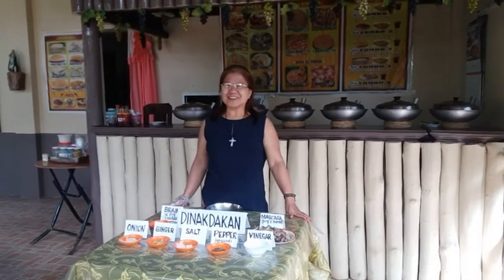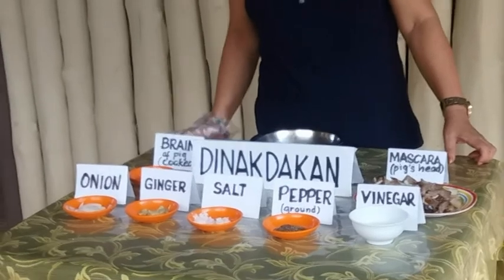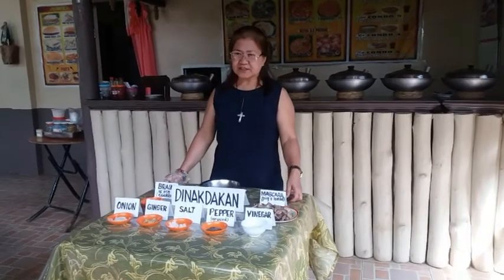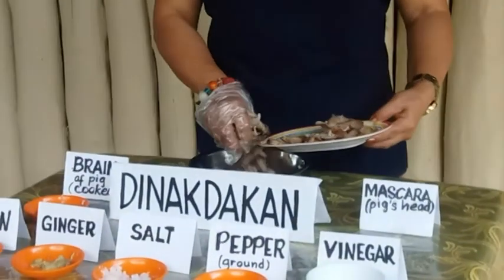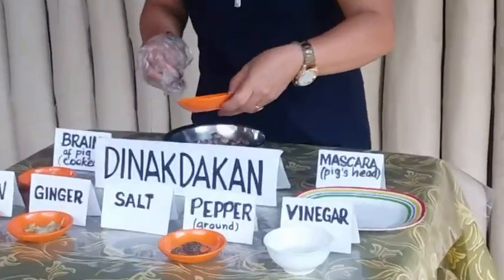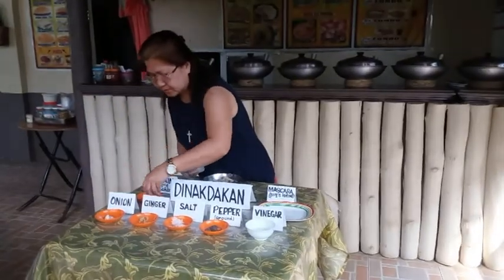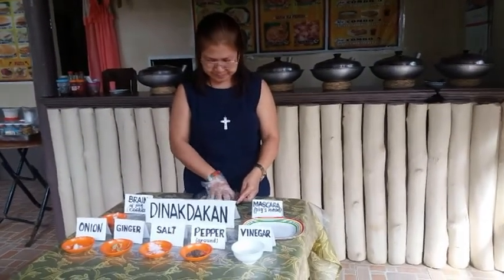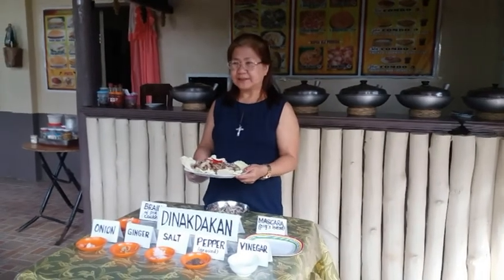Hapag-Kainan sa Ballesteros: Dinakdakan (Boiled and Grilled Pig Parts)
Aurea Doria Dacasin of Hapag-Kainan sa Ballesteros cooks the Ilocano appetizer dish "dinakdakan" (boiled and grilled pig parts) in Ballesteros, Cagayan, Philippines.

Hapag-Kainan sa Ballesteros
Rizal street, Centro East
Ballesteros, Cagayan
Philippines

Videography: Maynard U. Campañano
Photography: Elsie Pablo Fernandez
Stage Direction: Merlita Usita Campañano

 "Ballesteros on My Mind - The Song"
  Composer: Arquimides V. Alban Suarez
  Lyricist: Rey E. de la Cruz
  Singer: Cristopher Armando Alava